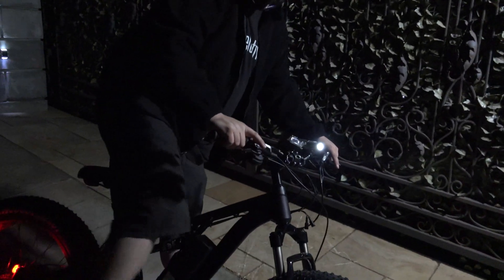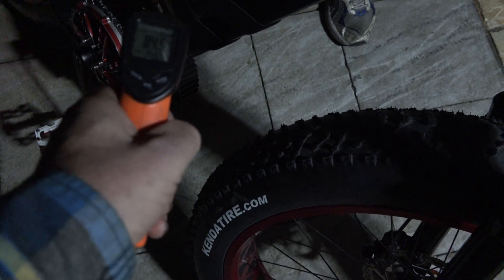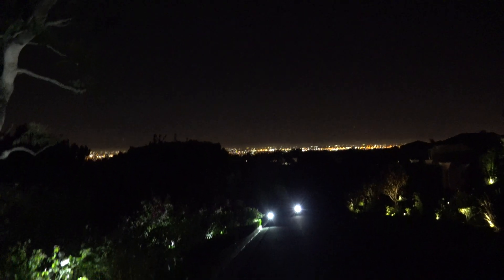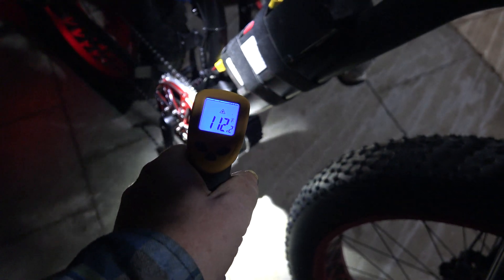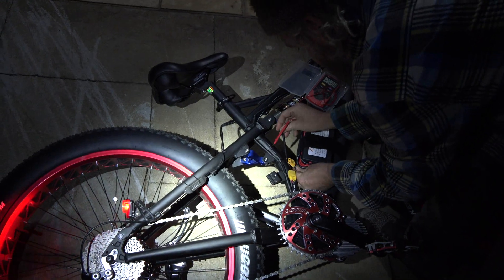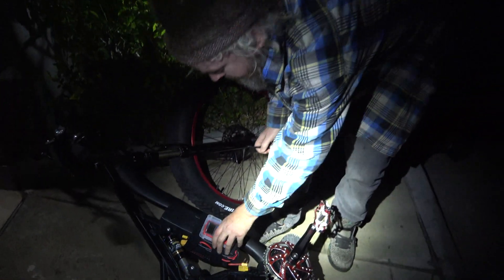Testing a 11.5ah Pf pack battery and BBSHD tortue hill climb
We  take our 11.5ah panasonic PF battery (14s 4p) and 50 amp bbshd ludicrous bike to a palos verdes for up and down a 1000 foolt climb with 300 pound rider until something fails.